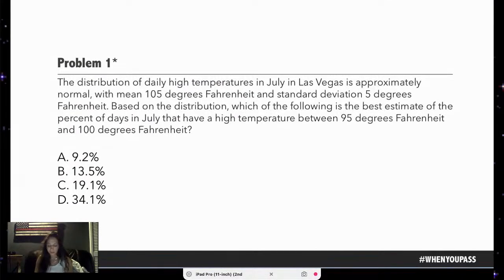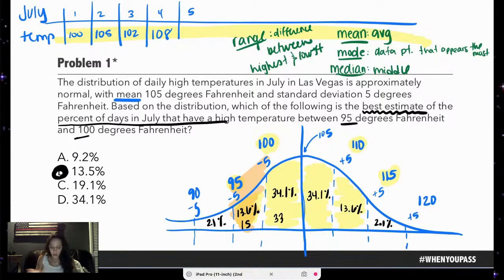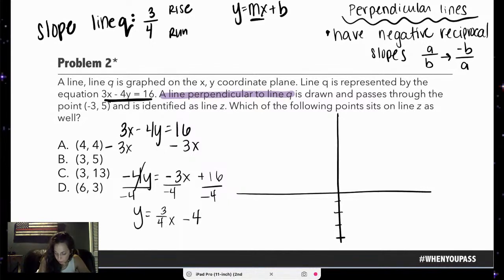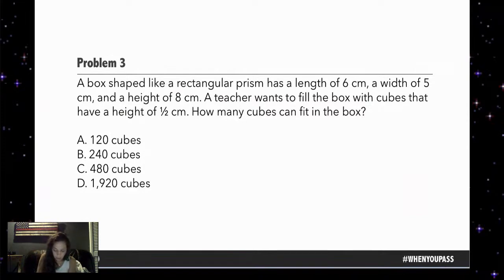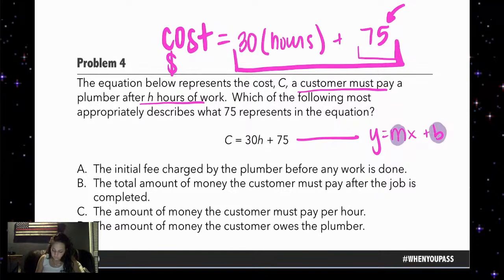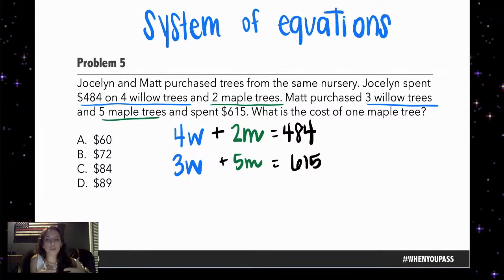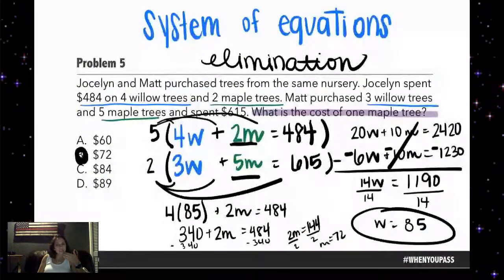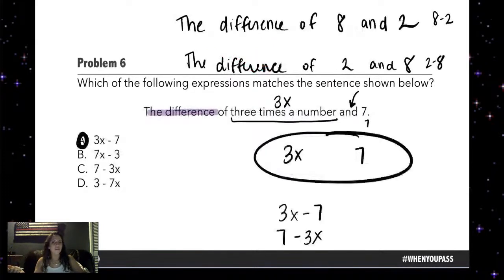Free Math Prep Wednesdays | Hot Topics Math [FTCE, TExES, Praxis, & MTTC] - June 28, 2023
Florida
Texas
Michigan

Amy Sink
Dr. A - Jason Ampel
Pryia

00:00 Count In
00:59 Dr. A Introduction
03:38 Amy Joins
06:30 Problem 1*
18:10 Problem 2*
28:27 Problem 3
33:23 Problem 4
39:45 Problem 5
49:05 Next Week
50:44 Problem 6
54:25 Problem 8
55:46 Next Week
56:48 Dr. Closing